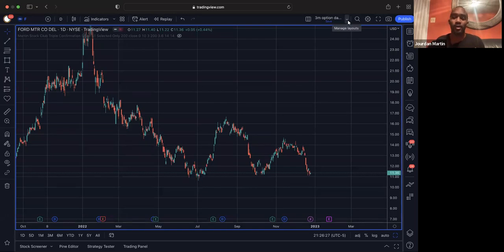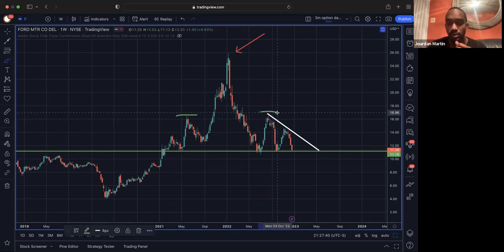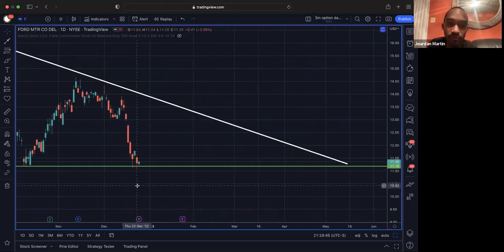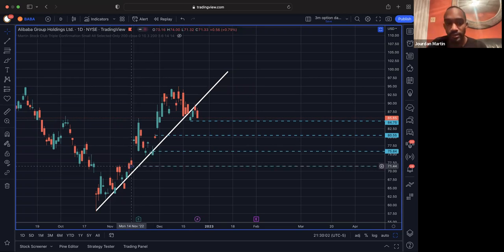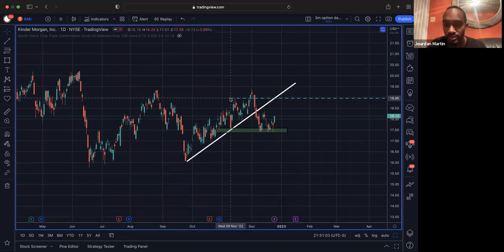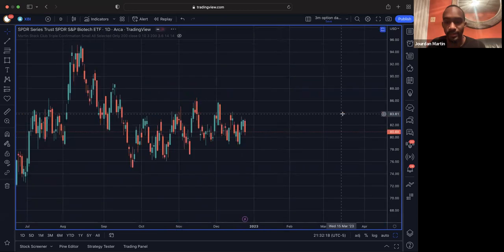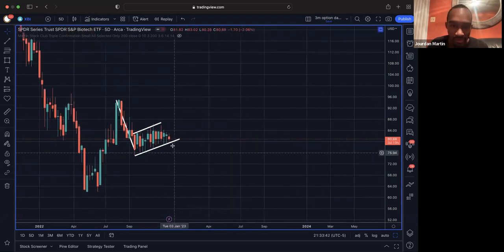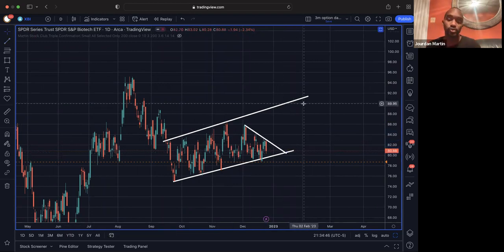Sunday Stock Market Watchlist with Technical Analysis